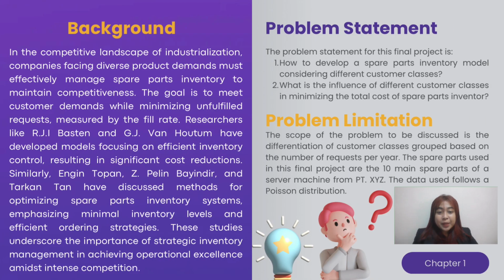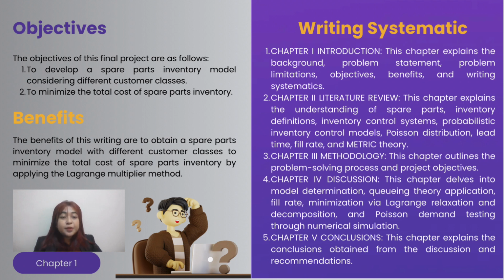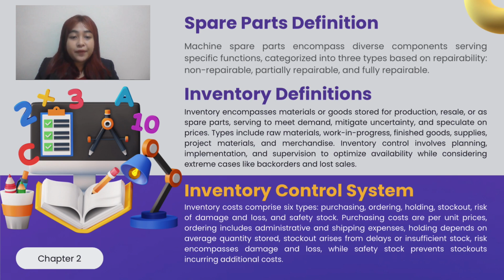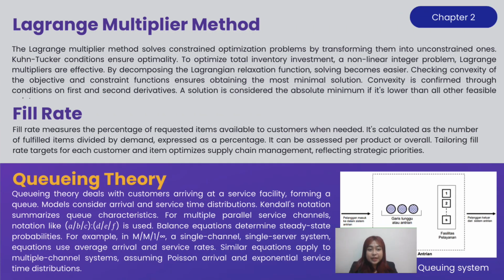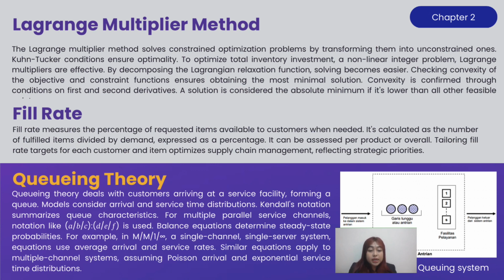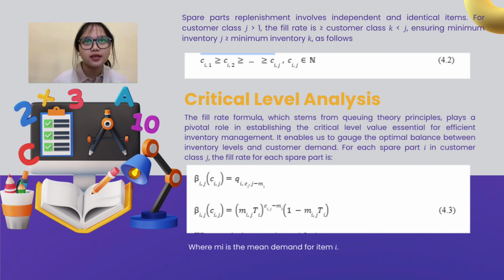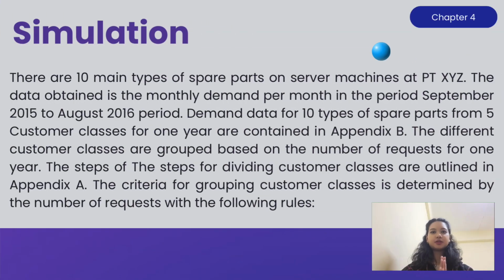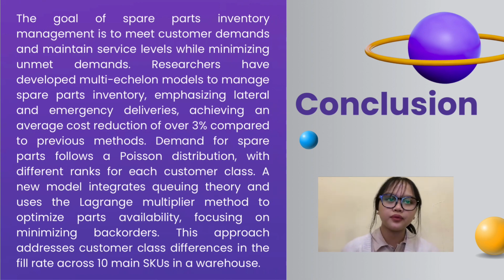Explanation Thesis 1 :Lagrange Multiplier Method To Minimize Investment Cost Of Spare Part Inventory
Calculus 3_MIE/2_Project Assingment_Group 6
Group member
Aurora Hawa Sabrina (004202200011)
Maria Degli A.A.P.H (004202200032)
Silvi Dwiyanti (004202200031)